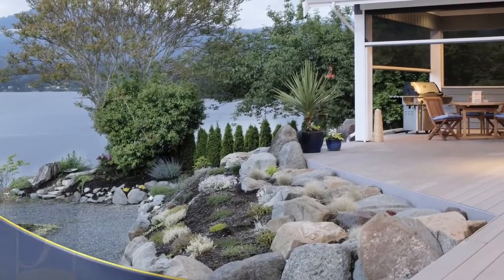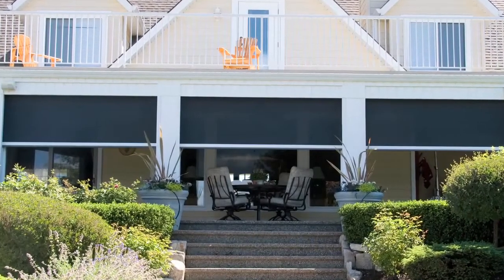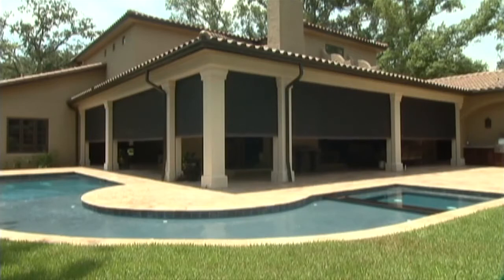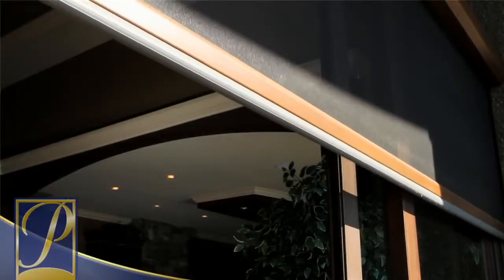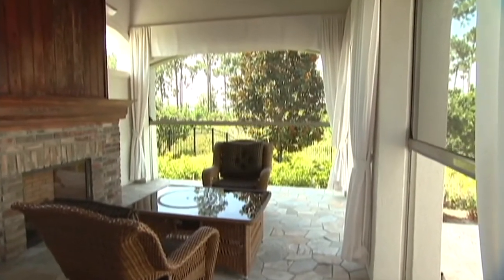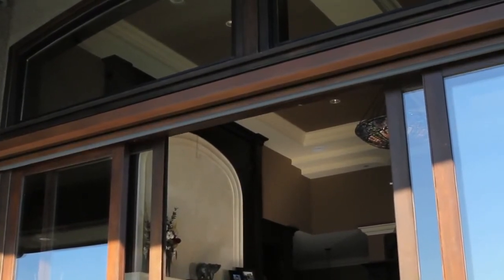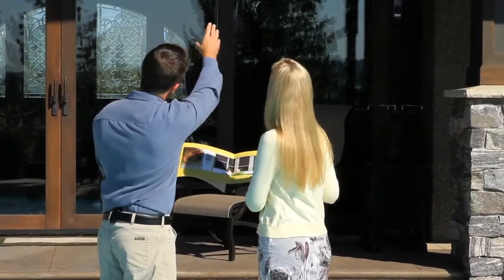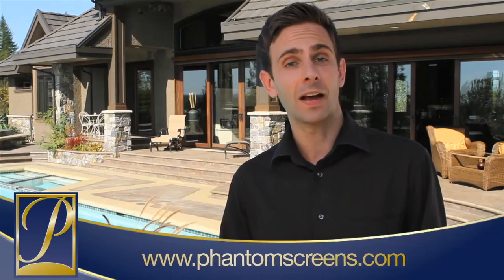Phantom Screens Executive Power Screens - Screen Warehouse USA